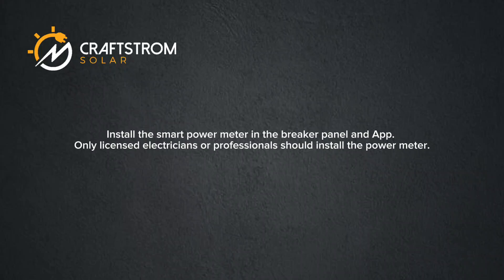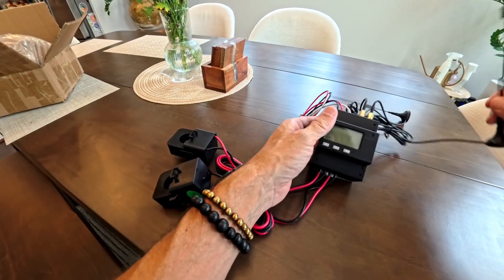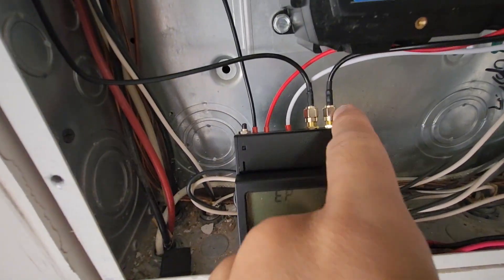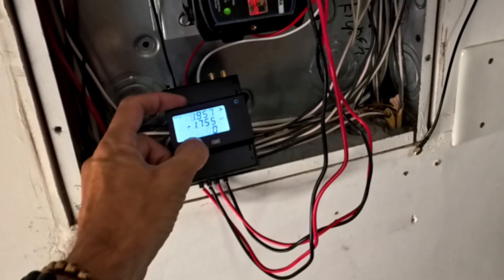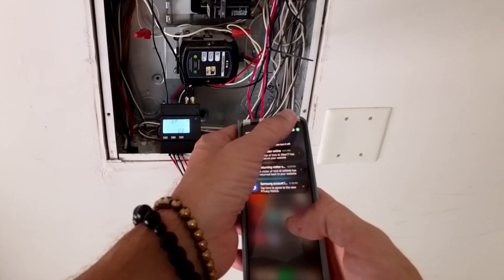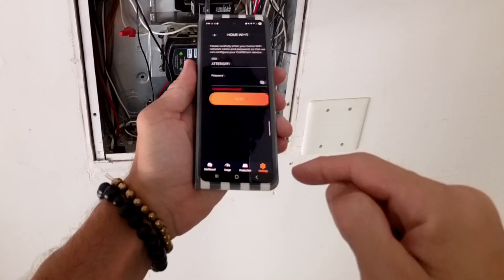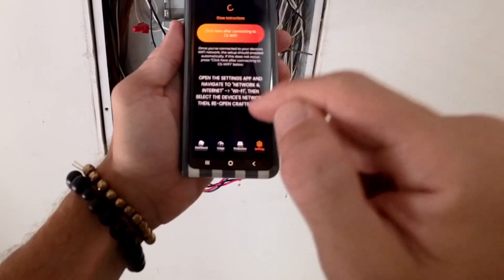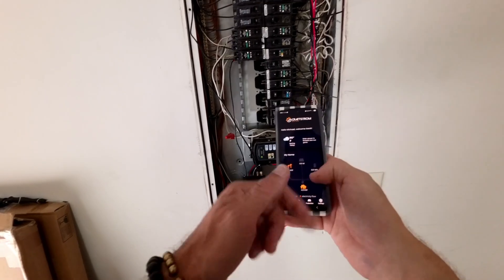How to install the craftstrom power meter in breaker panel and App!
craftstrom plug in solar solutions offer a low cost high efficiency solar solution for everyone! visit craftstrom.com for details and shop.